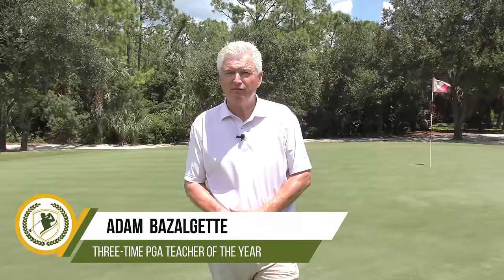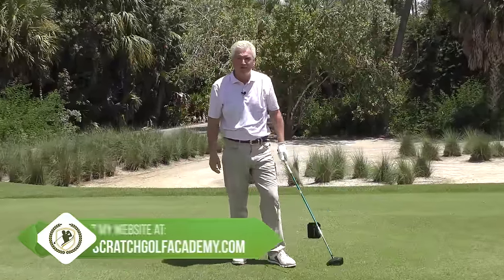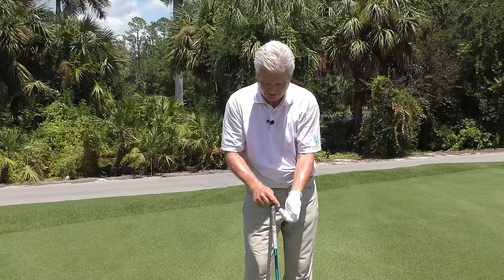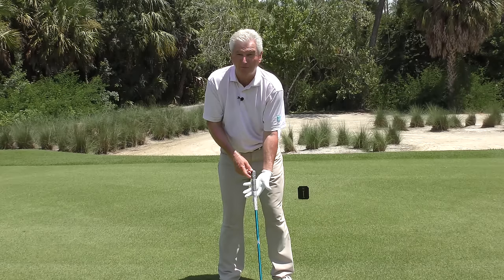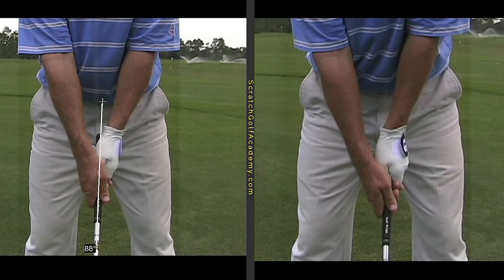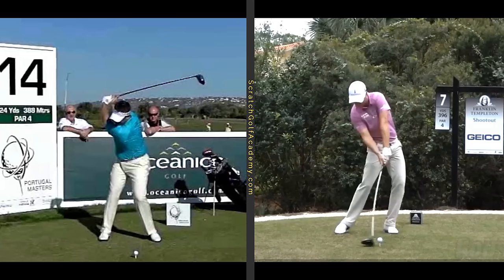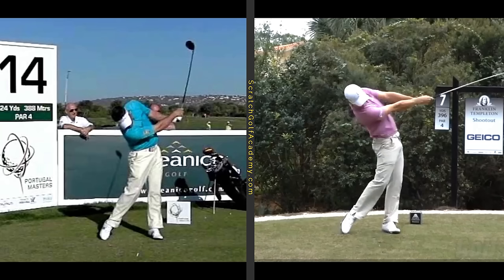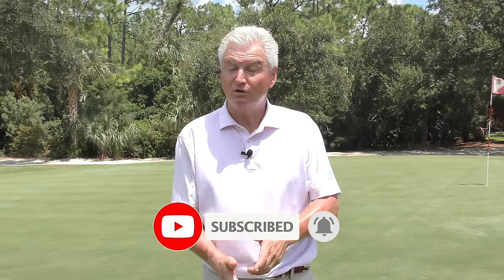Two Golf Grips: Strong vs. Weak (THE WINNER!)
This video is about Two Golf Grips: Strong vs. Weak Drills For Golf.  For more golf tips and drills please make sure to check out For more golf lessons and instructions please click the “Show More” button below.

golf
golf swing
rick shiels golf
titleist
callaway
ping
taylormade